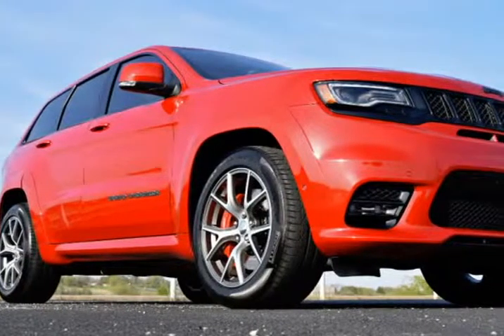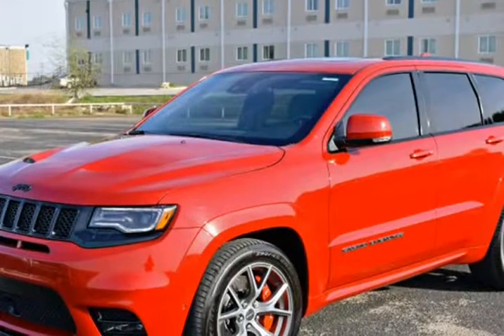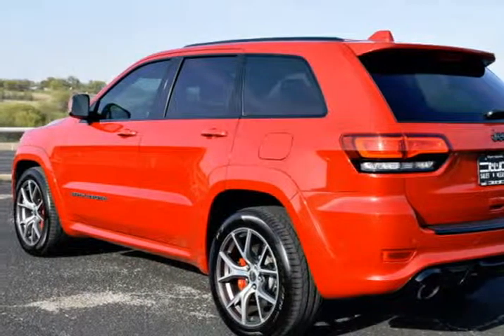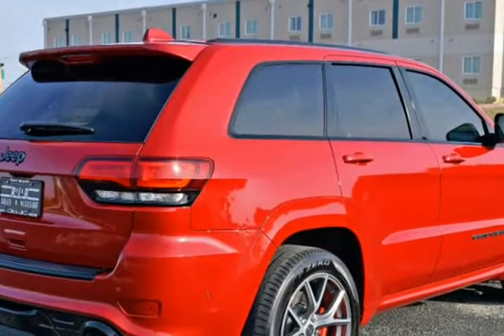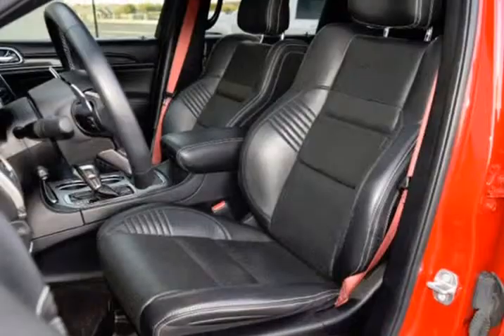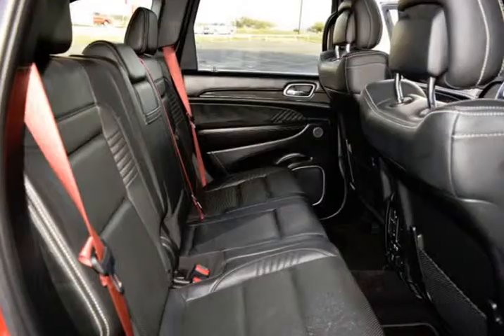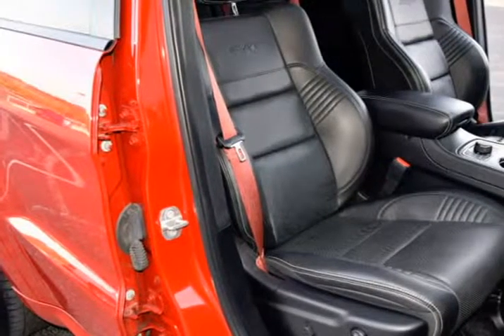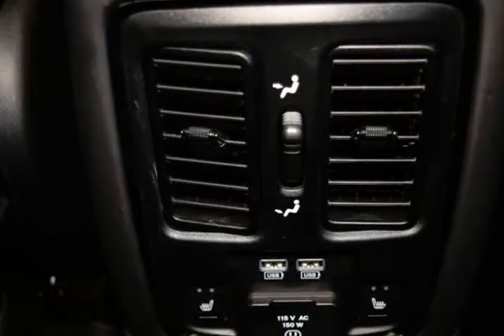2017 Jeep Grand Cherokee SRT STK699642 (Ft. Worth, Texas)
2020 S. Cherry Lane
Ft. Worth